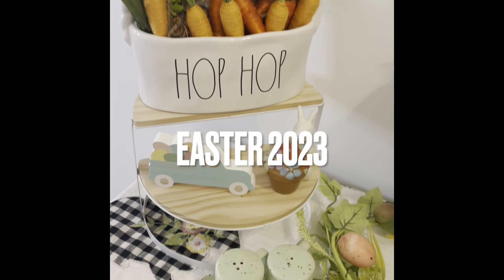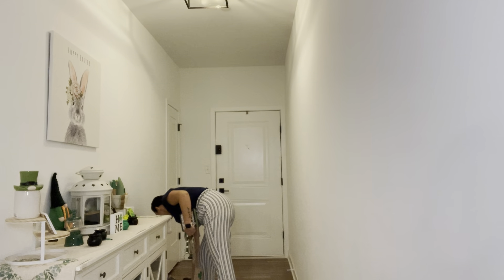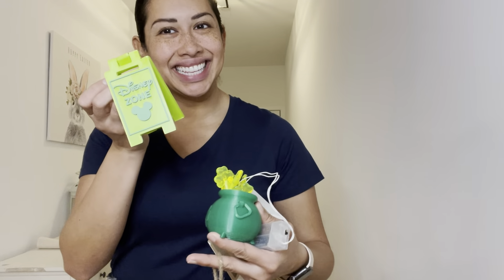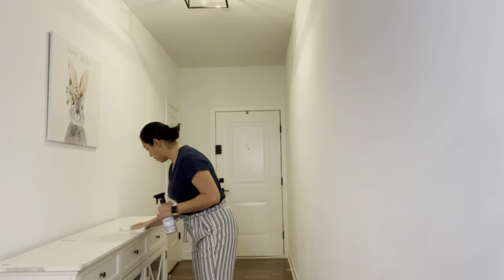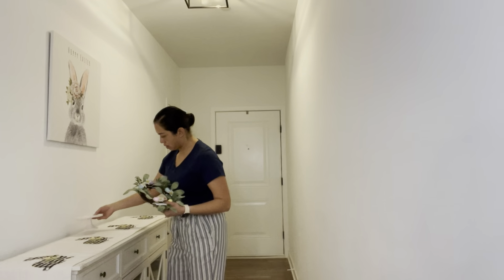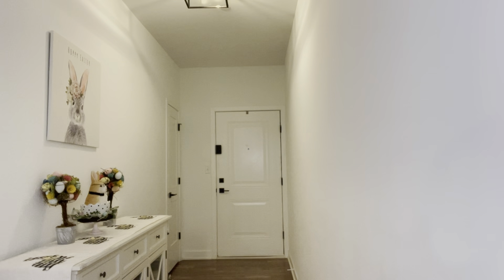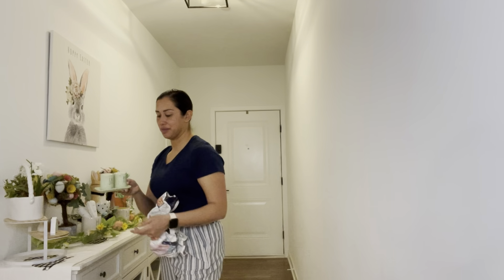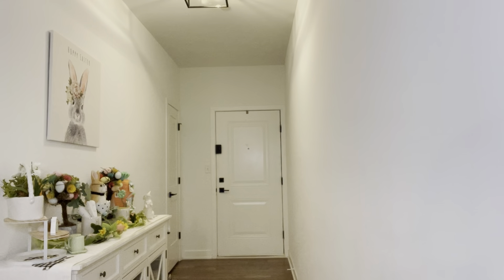Easter Decorate with me/ Gingerbread house/ Entryway/ Easter 2023